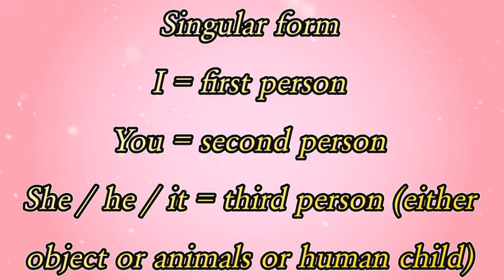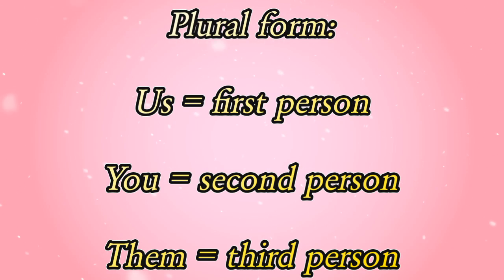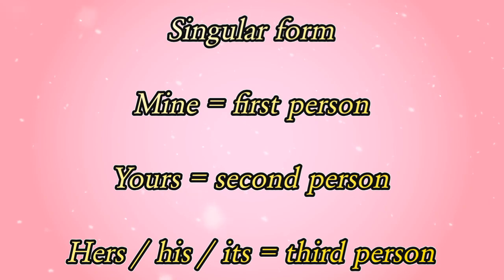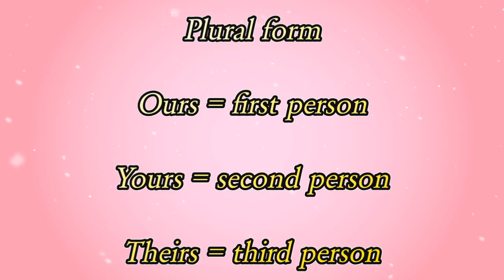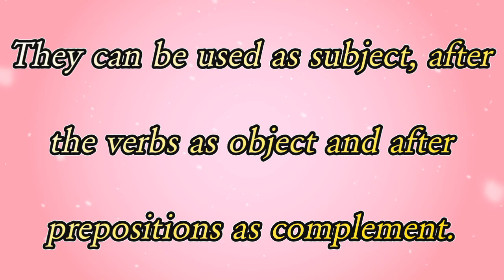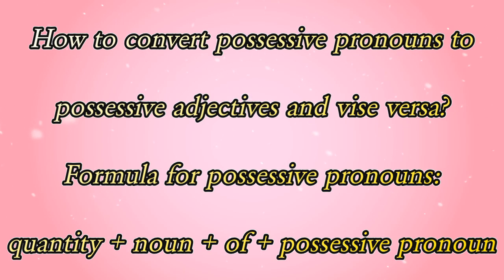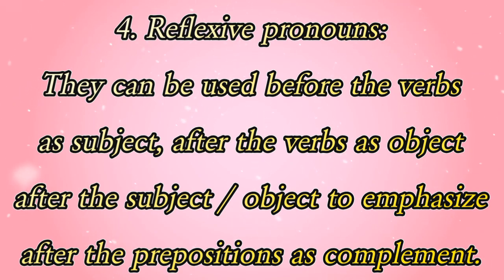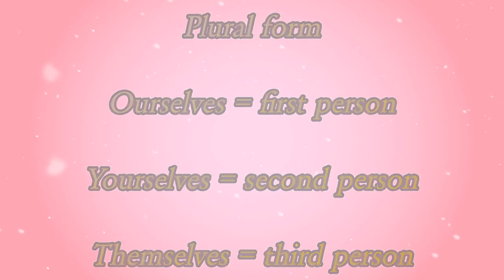All Personal PRONOUNS, me, I, my, mine, myself...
4 types of pronoun + possessive adjectives, learn Like a PRO
USABLE in All TENSES
Understanding the STRUCTURE & DIFFERENCES Is The First Step, Let's TAKE IT TOGETHER